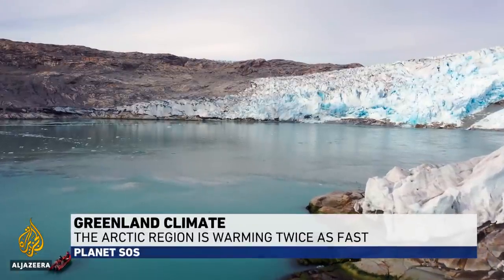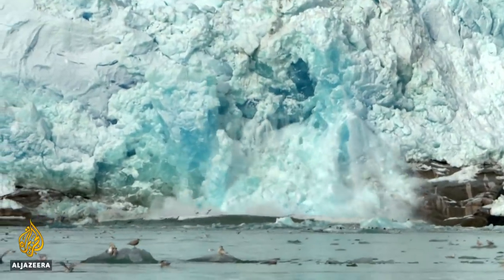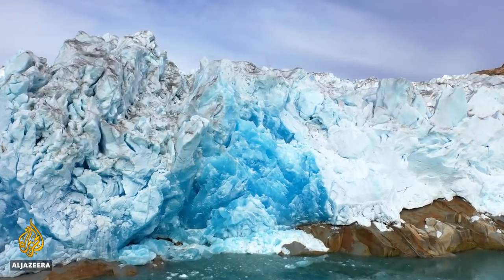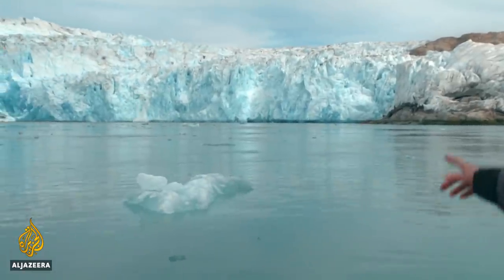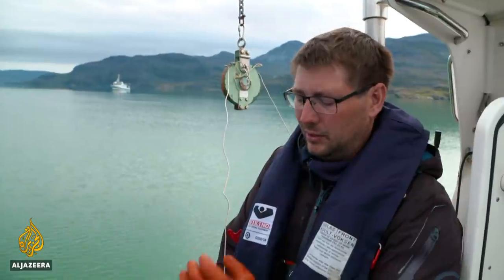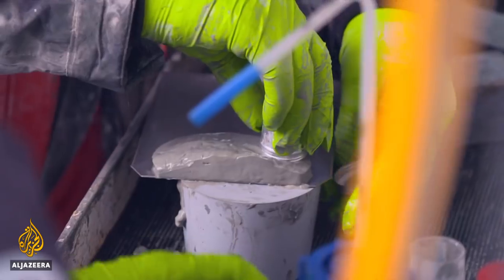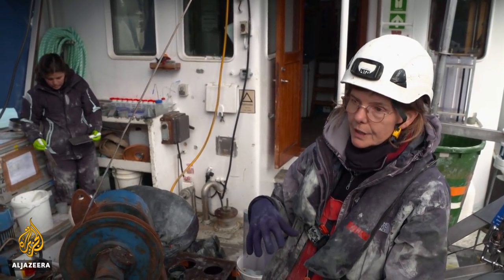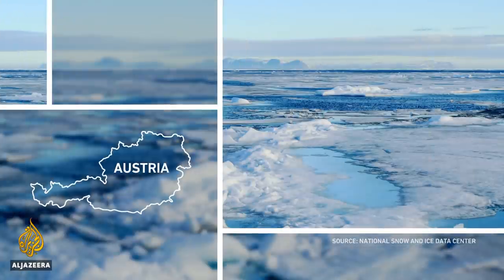Arctic is warming twice as fast as the rest of the planet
Climate change is warming the Arctic twice as fast as the rest of the planet, putting increasing pressure on Greenland's ice sheet, a group of scientists warned on Thursday.
The melting of the ice sheet and glacier mass loss resulting from climate change's effects has become one of the largest contributors to rising sea levels since 2000, researchers have said.

Al Jazeera's Nick Clark travelled to a glacier to see first-hand the effects of climate change and speak to scientists studying the changes.